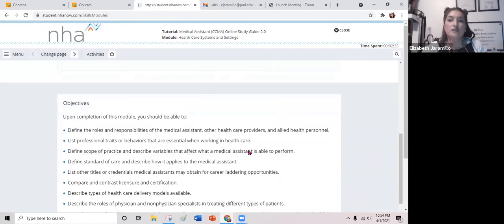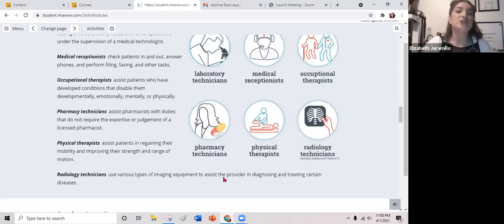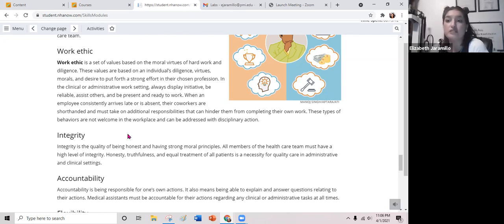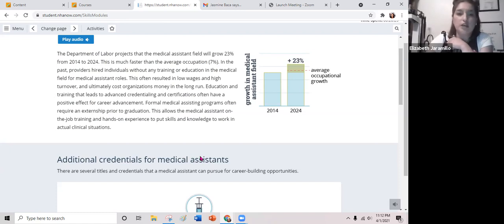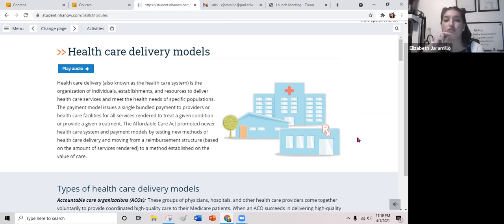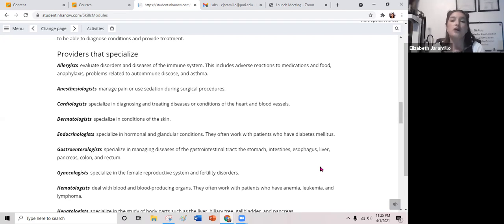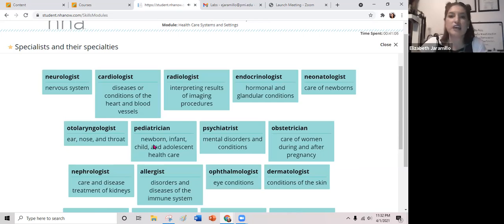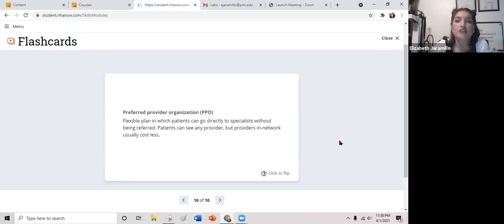Afternoon Lecture 04/02